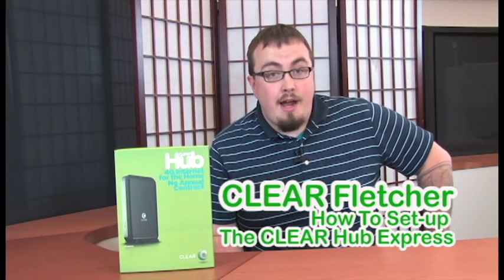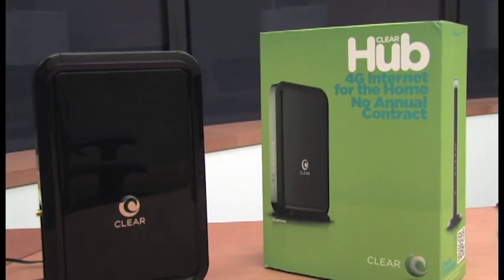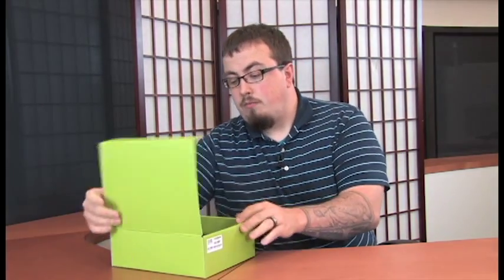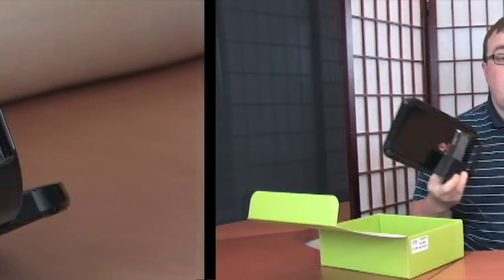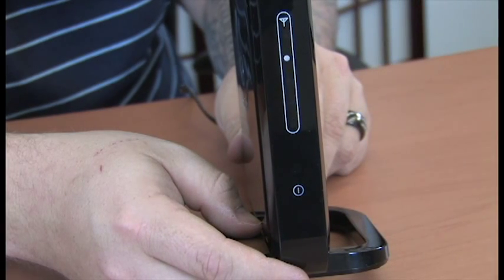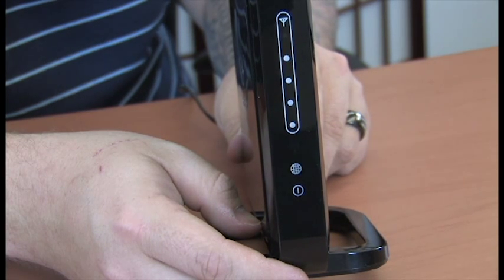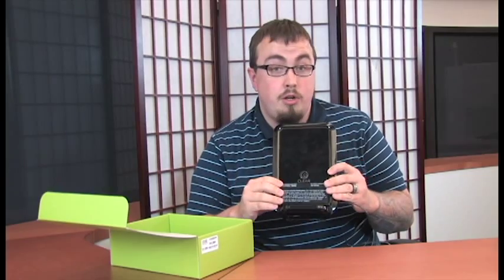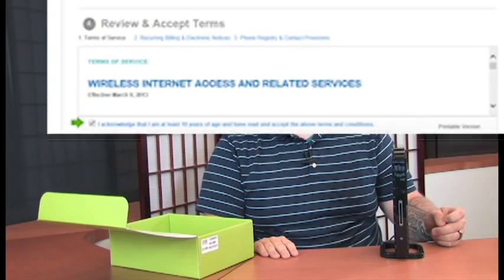How to Set-up the CLEAR Hub Express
You can get setup with the CLEAR Hub Express quickly and easily by following our simple steps.